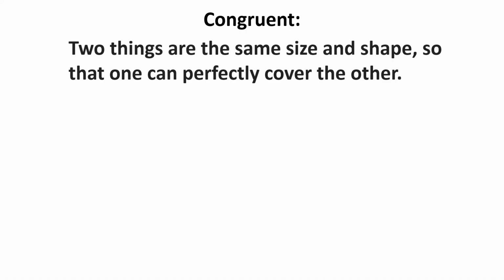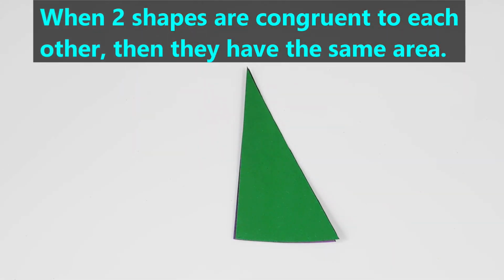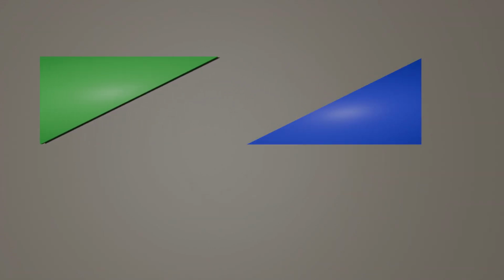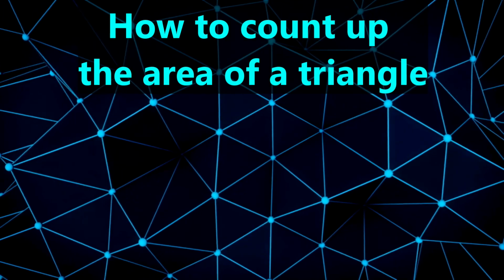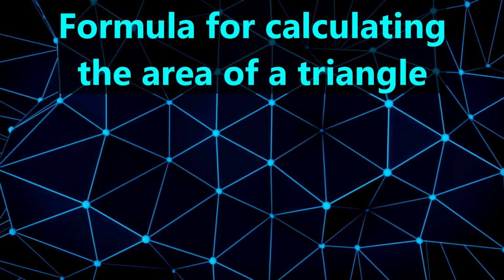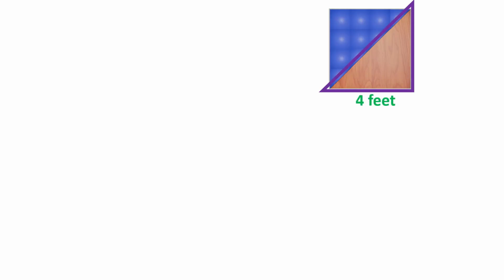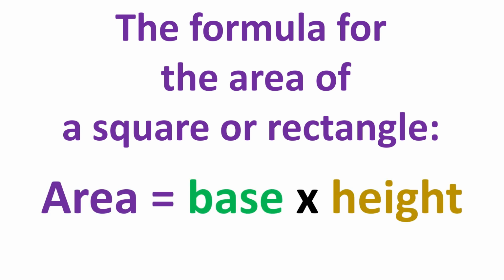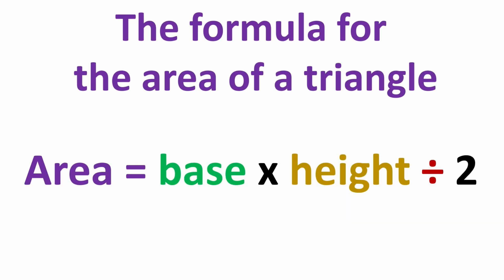How to calculate the area of triangles. For 5th grade math.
As of December 7 2024 the worksheet is not available, but we'll post a link to the worksheet once it's available. Thanks.

- timestamps -
00:00 - Start
00:37 - The definitions of congruency.
01:41 - Congruent triangles in squares and rectangles
03:48 - How to count up the area of a triangle.
04:47 - The formula for calculating the area of any triangle.

Best wishes,
The staff at Test Prep LLC